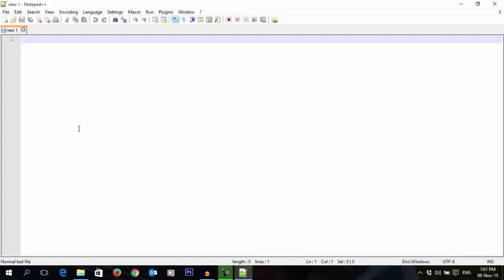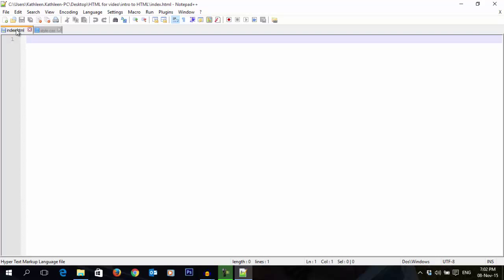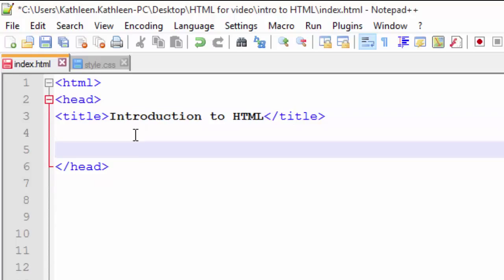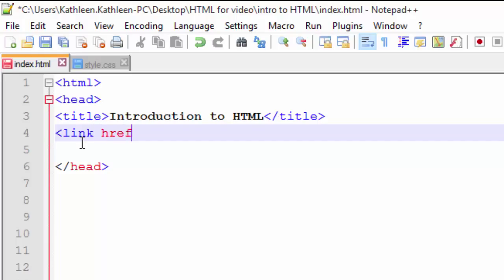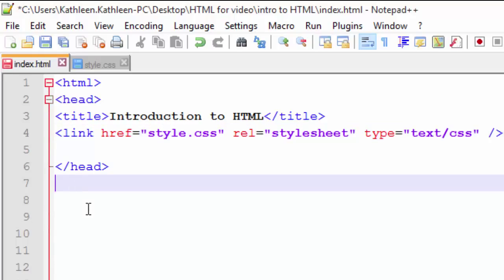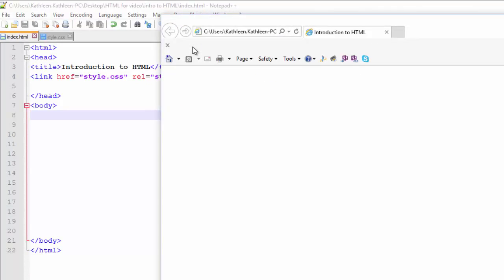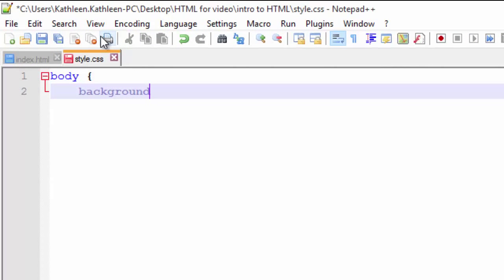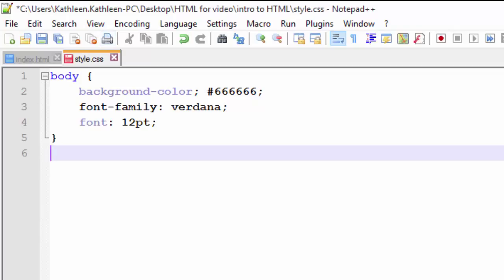Part 1 html workbook